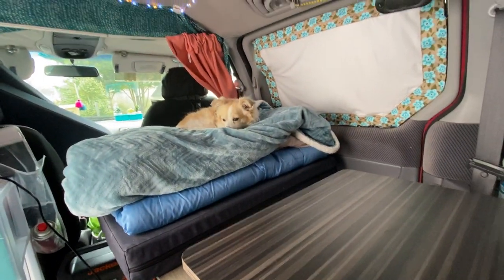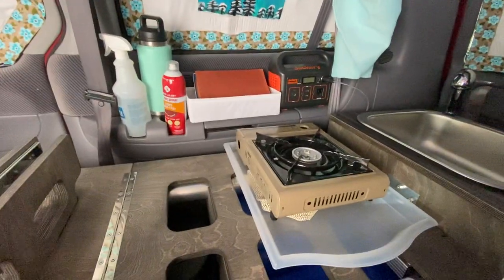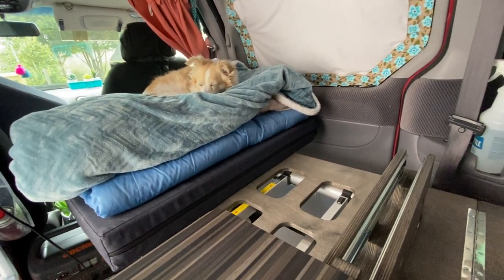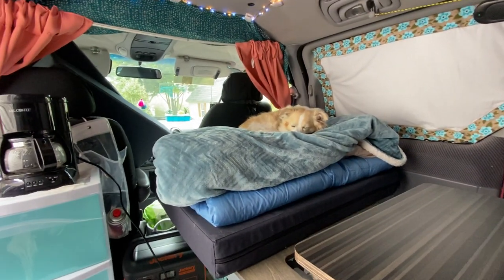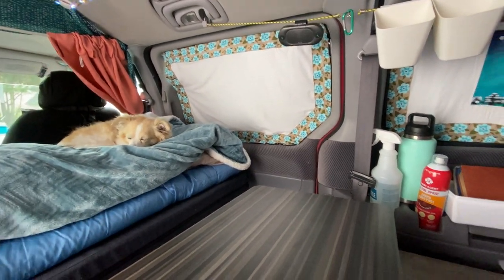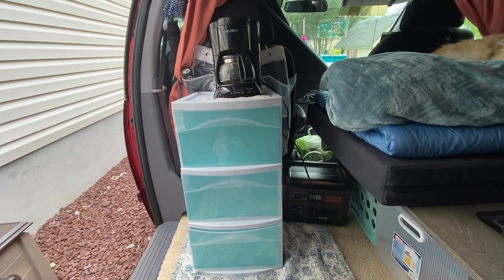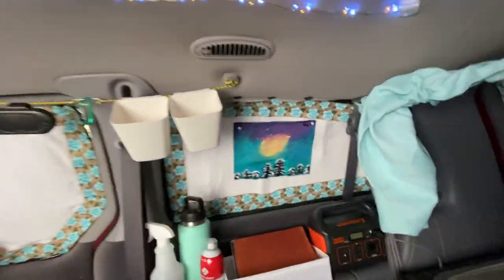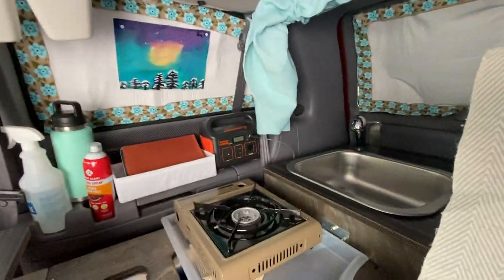MINI VAN DAY MODE SET-UP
PHASE 2 OF INDOOR COOKING VIDEO